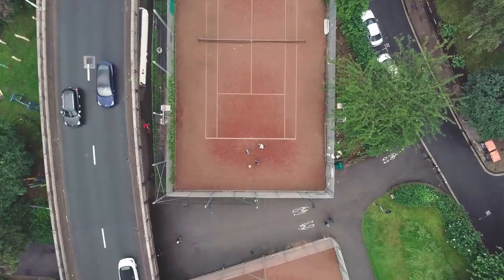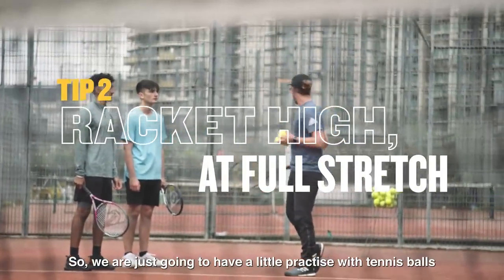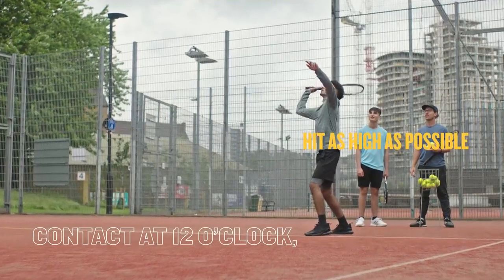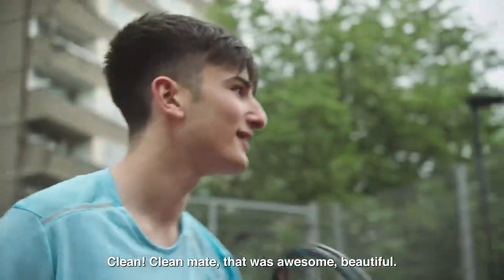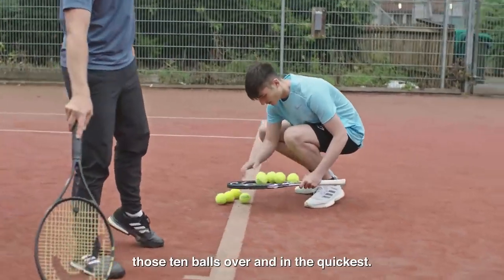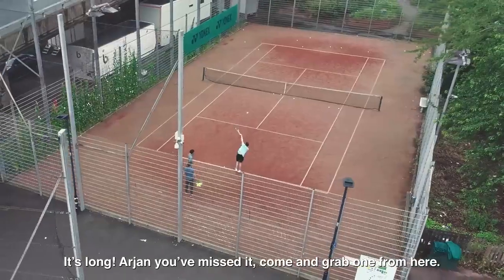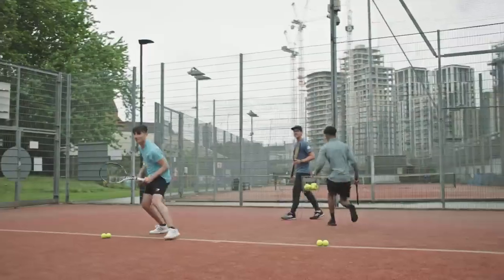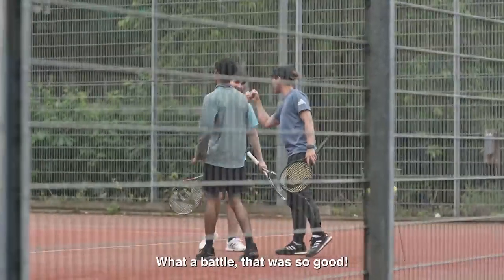Serve Your Way (LTA: Tennis Made Easy)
Last year I featured in a mini series of videos for the LTA for their campaign, Tennis Made Easy.

Here I share a couple of tips for your serve, along with a way to make serving practice fun and competitive.

*Unlike my othar videos, I can’t take any credit for filming or editing this series. The LTA commissioned a video production team for this campaign to encourage new players to pick up a racket and give tennis a go!

MY GEAR

Many thanks 😊